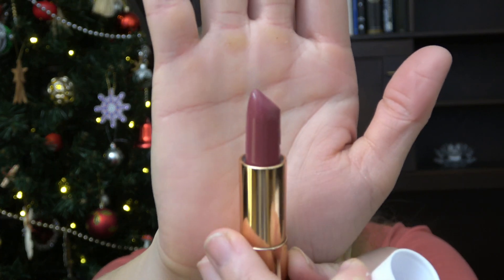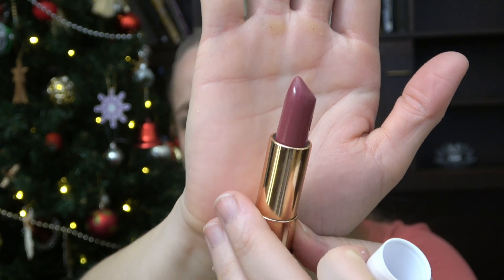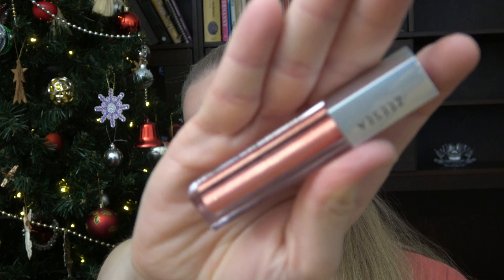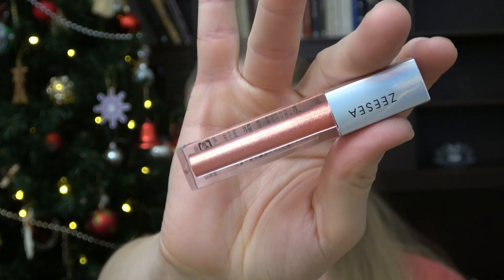Another FINALE! | Project Pan Roulette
This is the project pan roulette style, in which I randomly select 10 out of 160+ prompts, and choose products that correspond to these prompts. I'm not sure of who came up with the idea of this challenge, I have taken much inspiration and prompts from other Youtubers out there, and added a bunch of my own prompts as well. :)